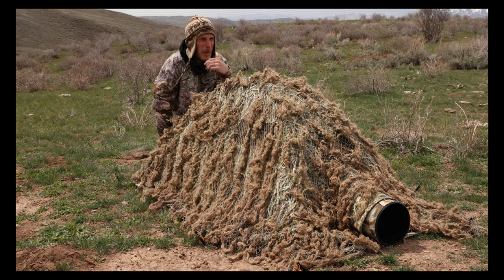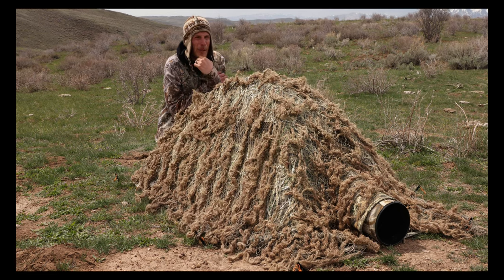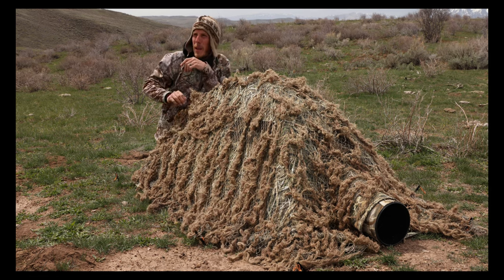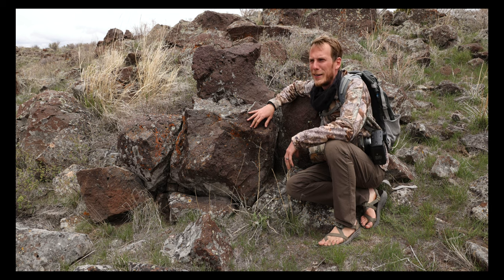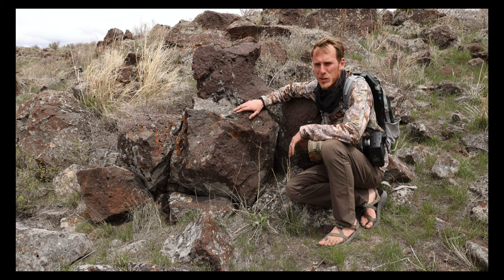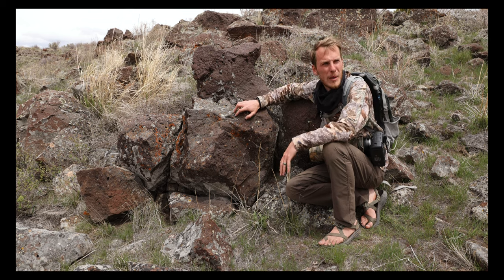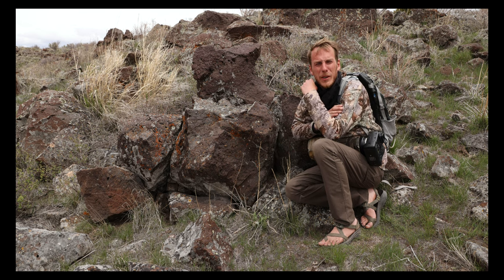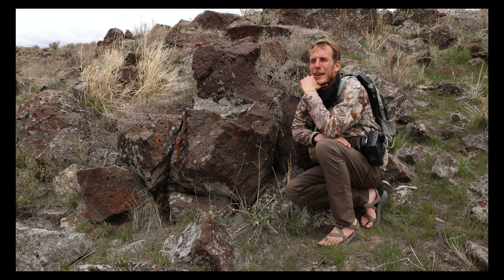Bird Photography. Finding & Photographing Sharp-tailed Grouse, watching them dance on their Lek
Have you ever seen a Sharp-tailed Grouse dance? Or any bird for that matter? If not, this is the video for you! Each spring I spend time in the grasslands and shrublands of the American west to find and photograph Sharp-tailed Grouse. These are charismatic birds that quite literally "dance" to attract a mate. Photographing Grouse is always so much fun and Sharp-tailed Grouse are one of my personal favorite species to spend time with and photograph. I try to be as ethical as I possibly can when observing and photographing this beautiful species (and every species), so once again I'll be using my blind to remain hidden from these birds.

If you're curious about how I find Grouse to photograph, how I know where to set up my blind (hide), or other useful information to have when photographing Grouse, check out this series of videos:

As always, thanks for the support, it's greatly appreciated. Have a great week everyone!